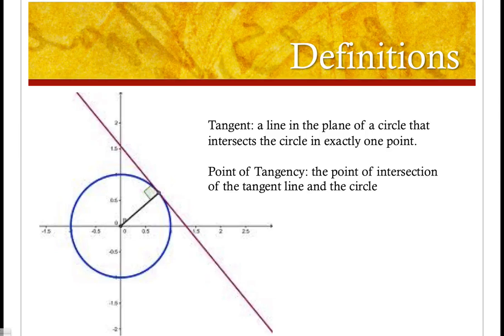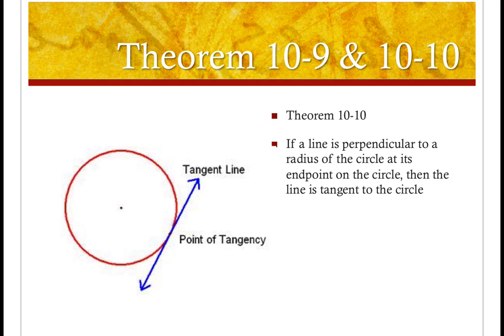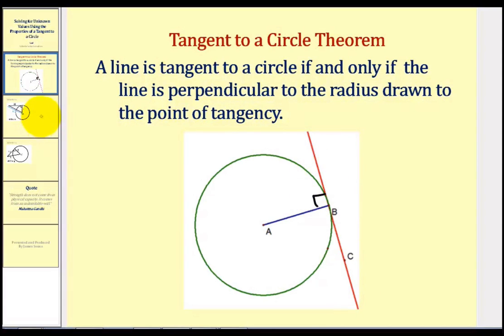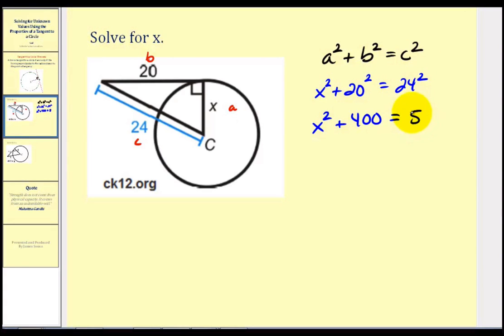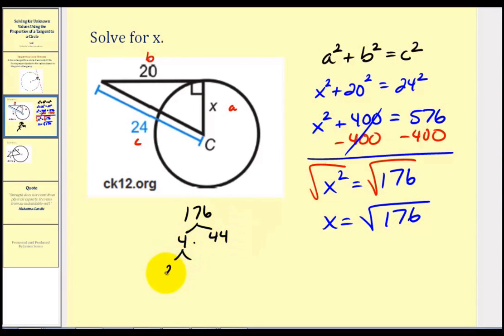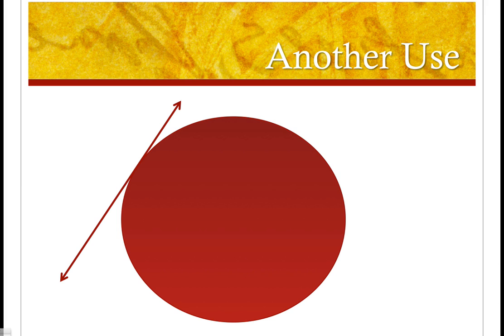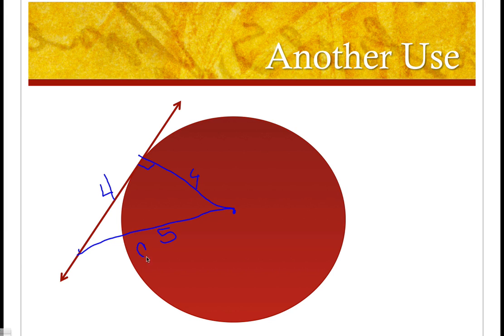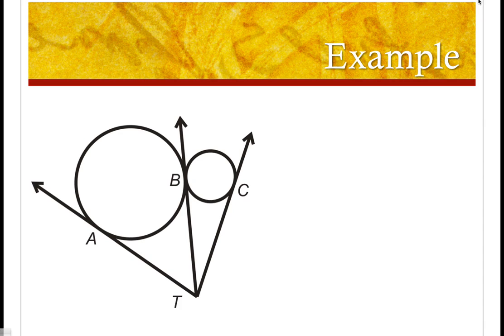Tangents 10 5